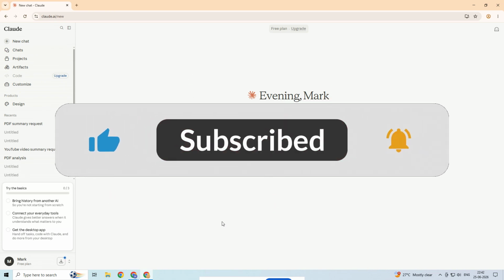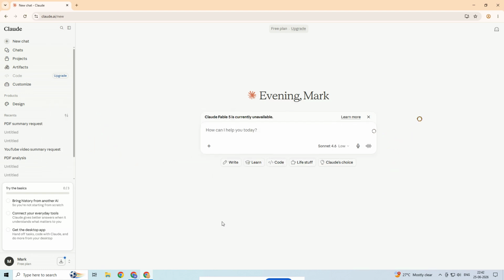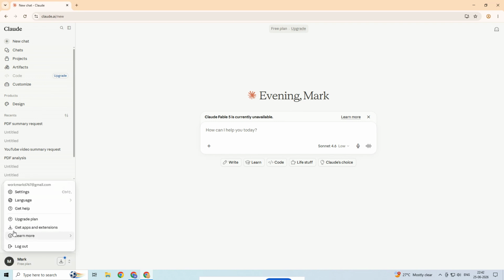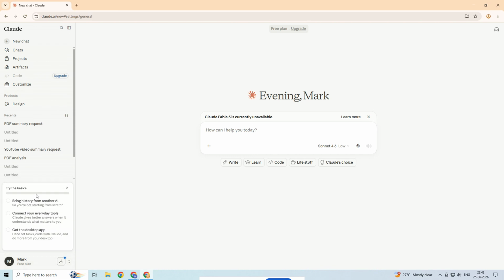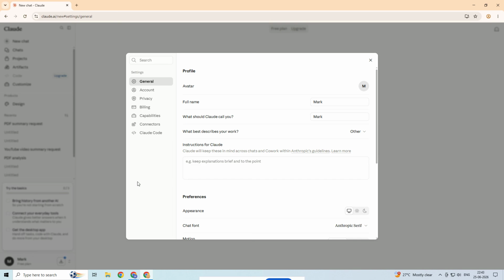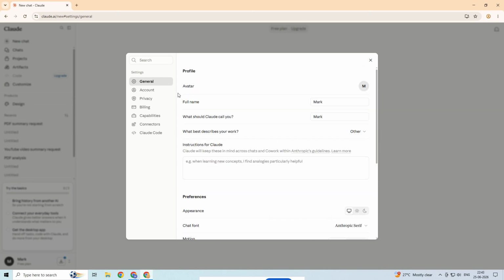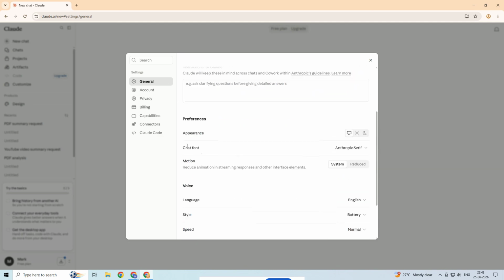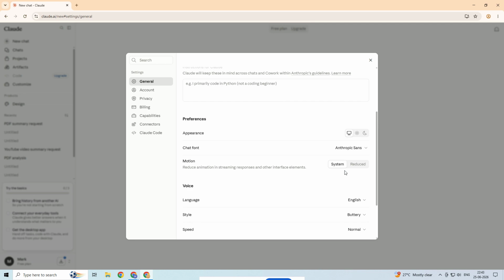How To Change Font In Claude AI (Easy Guide)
Learn how to change the font in Claude AI with a few quick clicks. This simple tutorial shows you where to find the Appearance settings and how to apply the change instantly.

🕚Timestamps:
0:00 Intro
0:18 Open Claude And Sign In
0:29 Go To Your Profile Menu
0:40 Open Settings
0:50 Select Appearance
1:03 Choose A Font Option
1:14 Close Settings And Finish

✍️What You'll Learn In This Video:
• How To Change Font In Claude AI
• How To Open Claude Appearance Settings
• How To Select A New Claude Display Option
• How To Apply Claude UI Changes Automatically
• How To Personalize Claude For Easier Reading

💡Pro Tips:
• If the font looks too small, adjust your browser zoom for better readability.
• Check Appearance settings after updates, since options can change over time.
• Use a cleaner display setup if you spend long sessions in Claude.
• Refresh the page if the new appearance does not show immediately.

🌐 Access Claude Here:
claude.ai